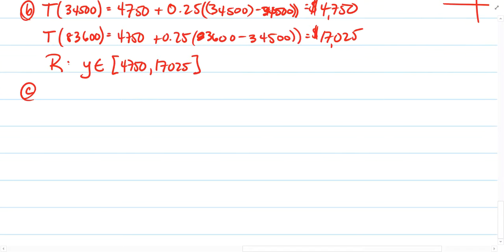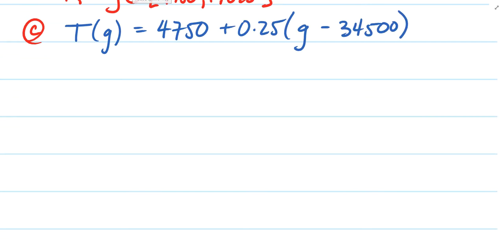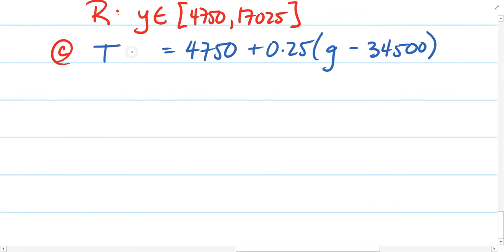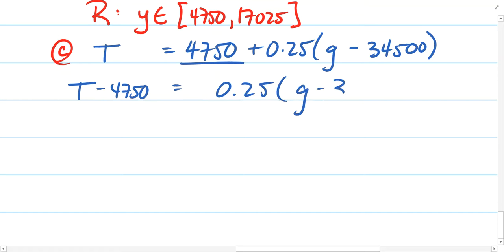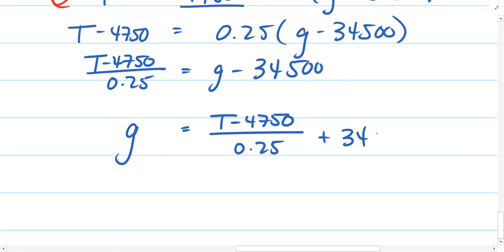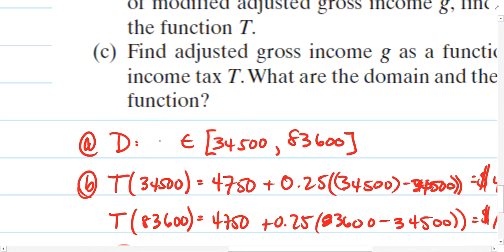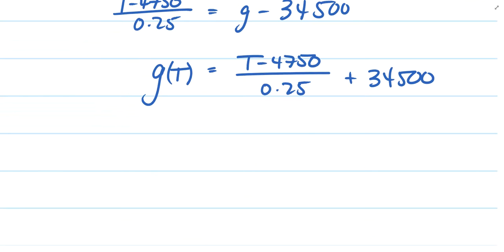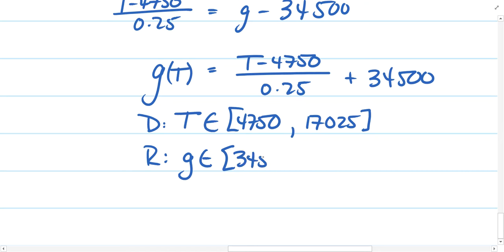Coll Alg U4 P1 L4 v2 Applications of Composite and Inverse Functions